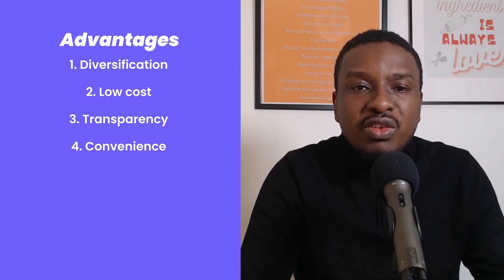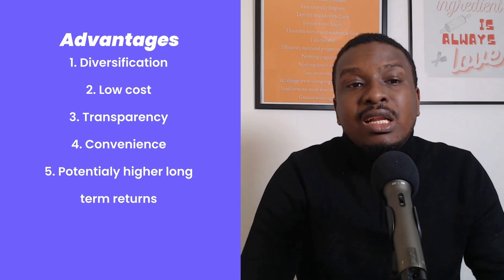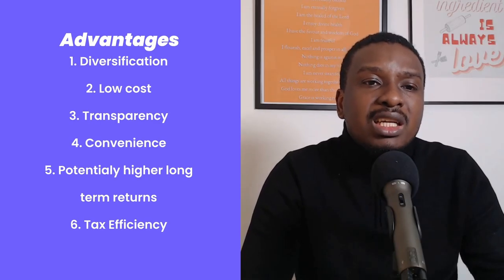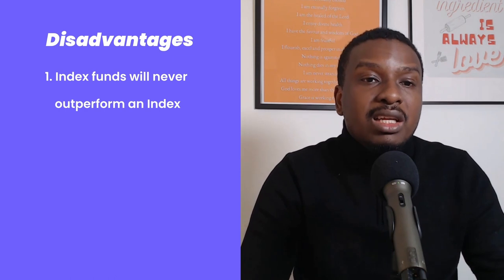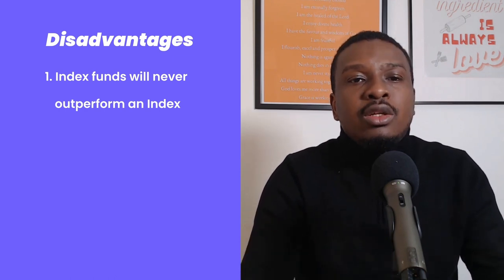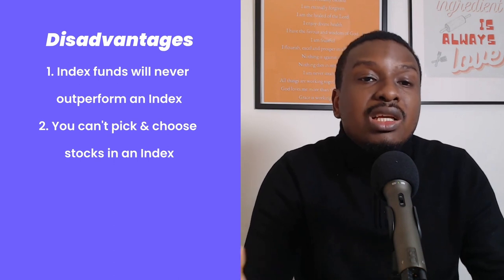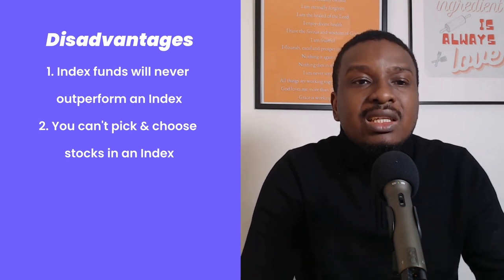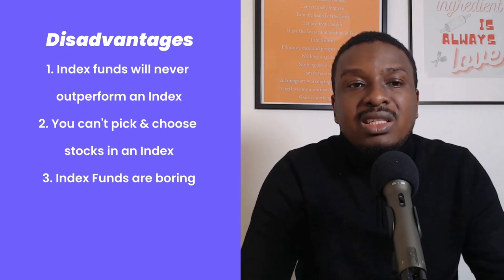How Index Funds Work: Explained in Simple Terms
Unlock the simplicity of index funds, from basic concepts to investment strategies, all explained in terms anyone can understand.

⏰ Timestamps
0:00  Introduction to Index Funds
0:25  Understanding What an Index Is
1:24  Index vs. Index Funds: Key Differences
2:20  Advantages and Disadvantages of Index Funds
4:46  Should you invest in an Index Funds?
5:57 Step-by-Step Guide to Investing in Index Funds